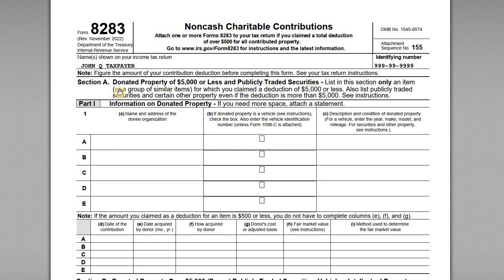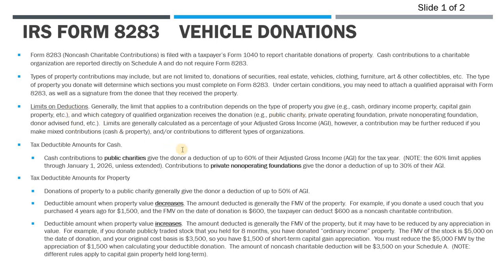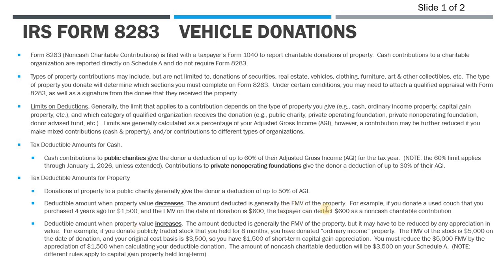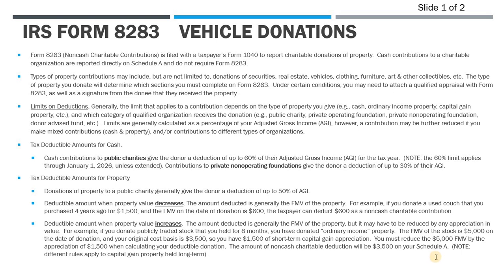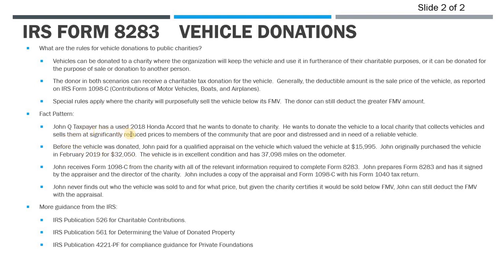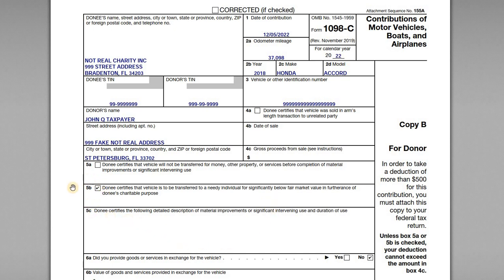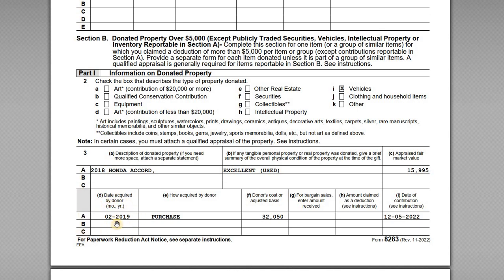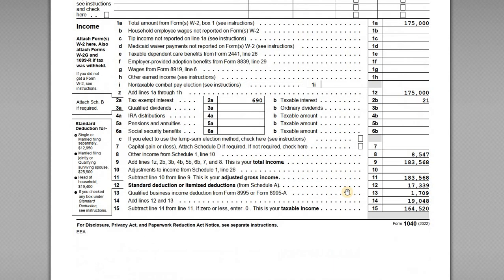How to File Form 8283 for Donating a Vehicle to Charity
The IRS Form 8283 is filed with Form 1040 to report noncash charitable donations.  If a taxpayer donates a car to a public charity, they may be able to claim an itemized tax deduction for the value of the donated vehicle.

In most cases, the taxpayer must have a qualified appraisal performed by a third party, and they should receive Form 1098-C from the charitable organization.